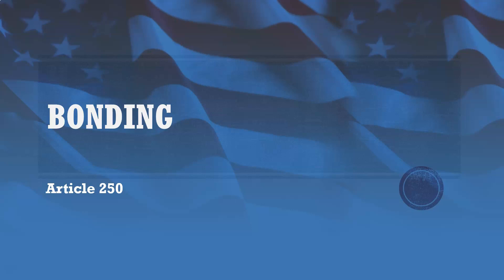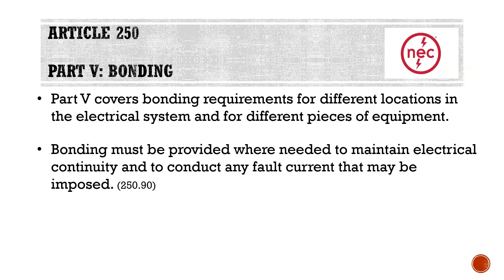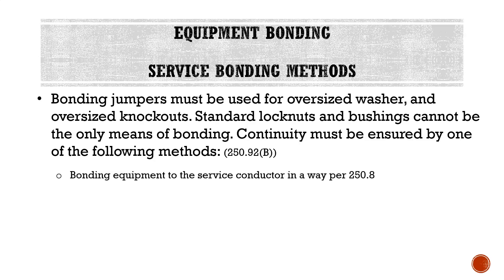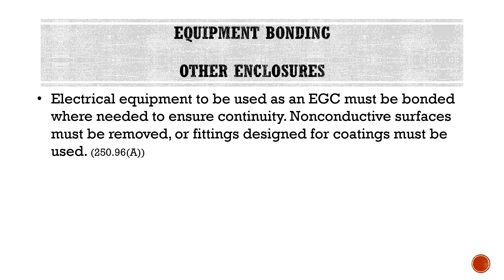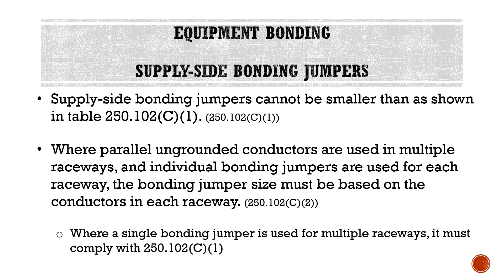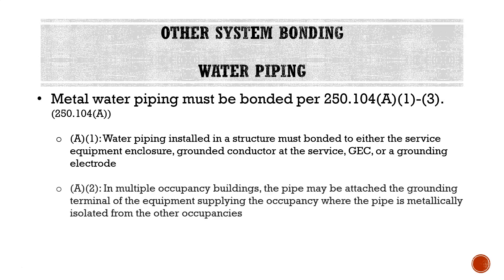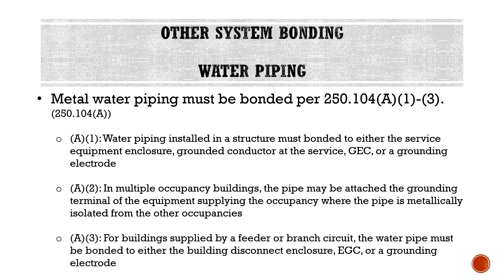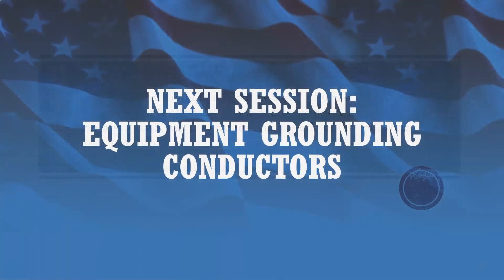Bonding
Video covering the NEC article 250 requirements for bonding of systems and equipment.